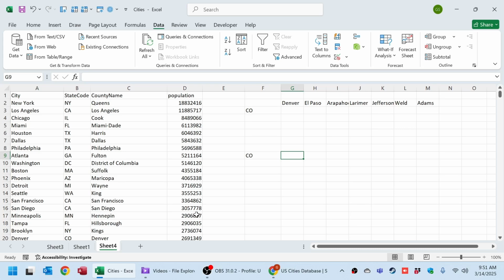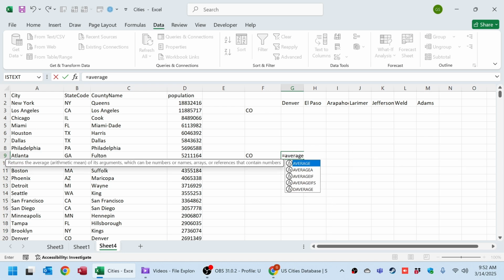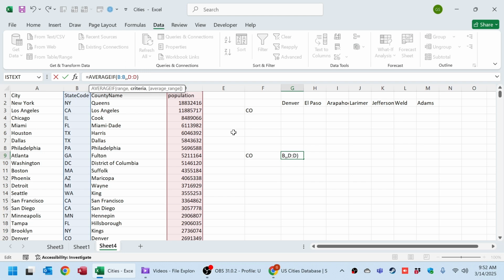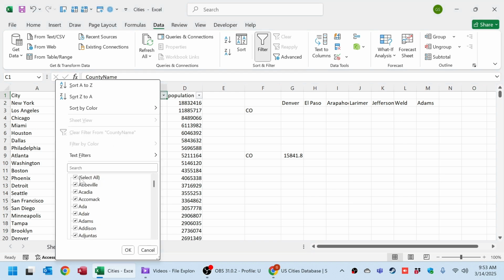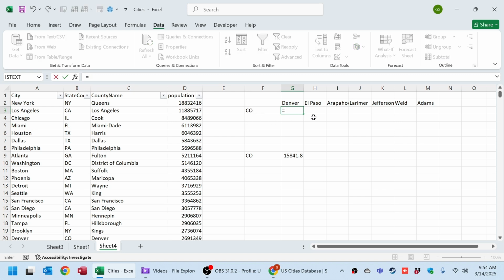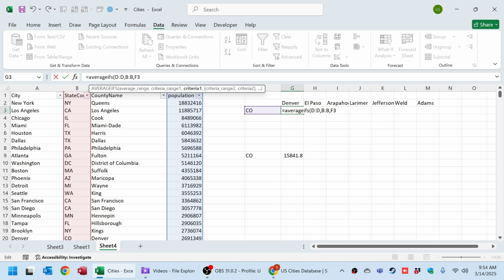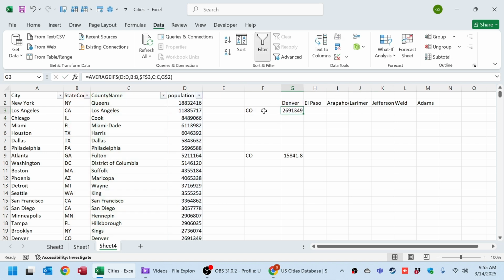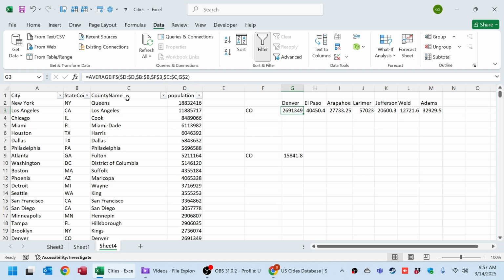Using AverageIf vs AverageIfs in MS Excel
In this tutorial, we’ll walk you through the differences between **AVERAGEIF** and **AVERAGEIFS** in MS Excel and show you when to use each function. Both are incredibly useful for calculating averages based on specific conditions, but they differ in the number of conditions they can handle.

### **What is AVERAGEIF?**

The **AVERAGEIF** function calculates the average of a range of numbers that meet a single condition. It’s perfect when you need to find the average for data that matches one specific criterion.

**Syntax**:
```excel
=AVERAGEIF(range, criteria, [average_range])
- `range`: The range of cells to evaluate.
- `criteria`: The condition the cells must meet.
- `[average_range]`: (Optional) The actual numbers to average, if different from the `range`.

For example, to find the average sales from a list of sales figures where the region is "North," you would use:
```excel
=AVERAGEIF(A2:A10, "North", B2:B10)

### **What is AVERAGEIFS?**

The **AVERAGEIFS** function works similarly to **AVERAGEIF**, but it allows you to apply multiple criteria to the data. You can use it when you need to average data that meets more than one condition.

**Syntax**:
```excel
=AVERAGEIFS(average_range, range1, criteria1, [range2], [criteria2], ...)
- `average_range`: The range of cells to average.
- `range1, range2, ...`: The ranges to evaluate for the respective conditions.
- `criteria1, criteria2, ...`: The conditions that must be met.

### **When to Use AVERAGEIF vs AVERAGEIFS**

- **Use AVERAGEIF** when you only have one condition to filter by.
- **Use AVERAGEIFS** when you need to apply multiple conditions to the data before calculating the average.

### **Conclusion**

In this video, we’ve covered how to use the **AVERAGEIF** and **AVERAGEIFS** functions in Excel. Whether you're working with a single condition or multiple criteria, these functions can help you perform targeted and efficient data analysis.